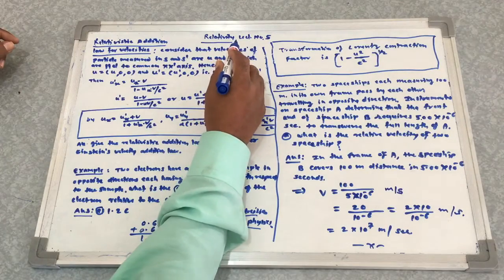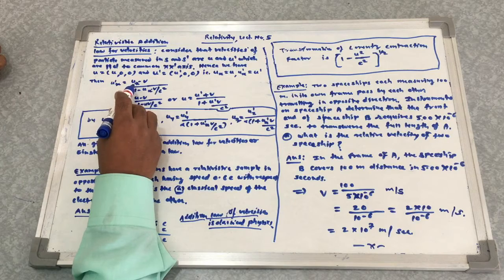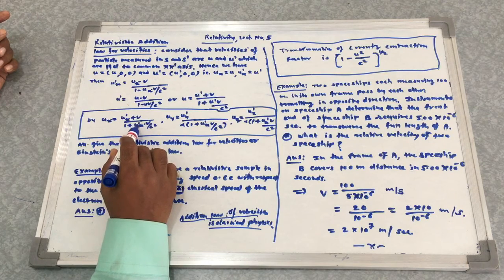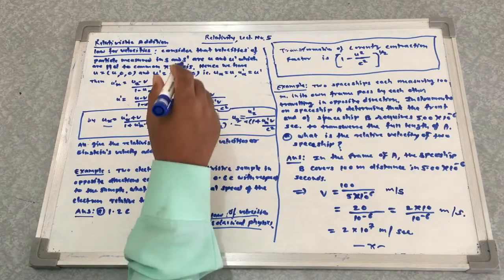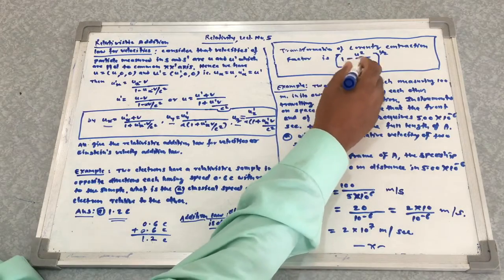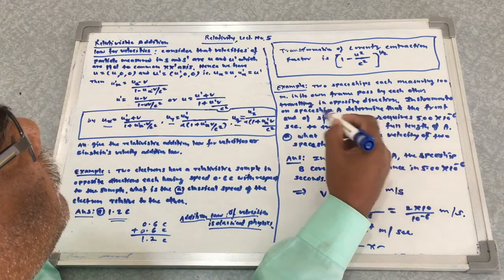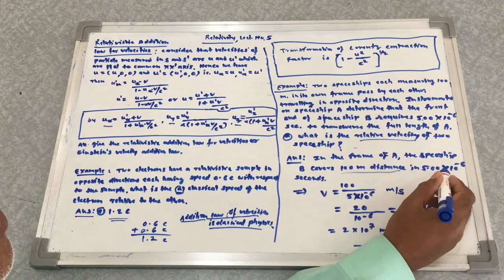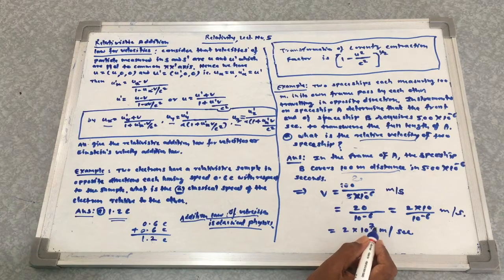Bsc 3rd year| lecture 5 |Mathematics